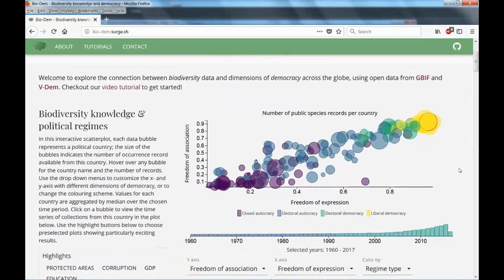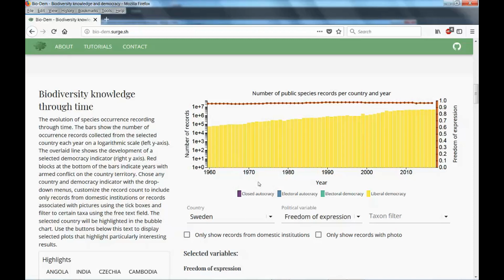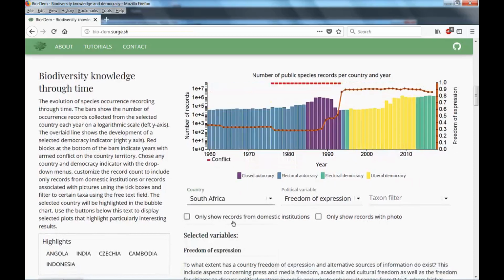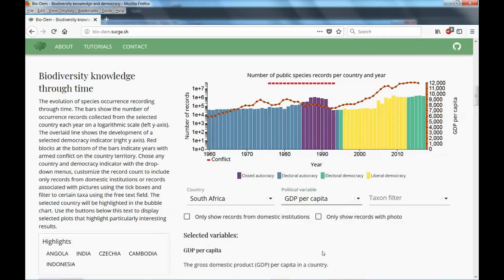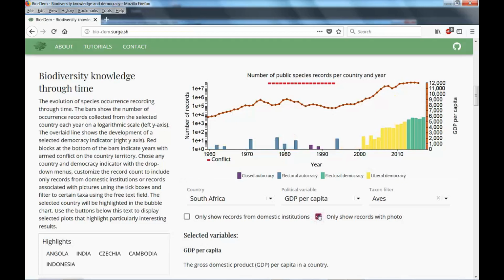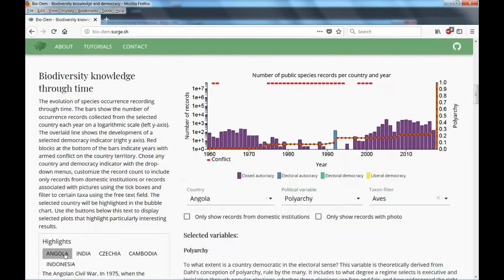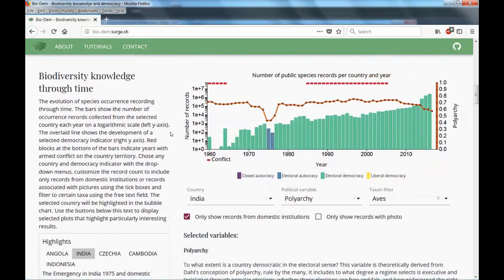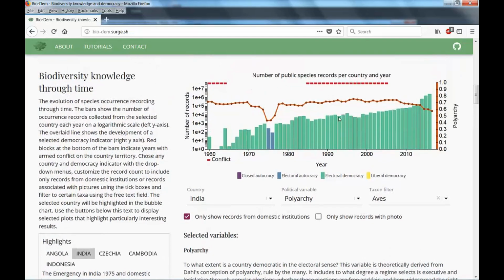Bio-Dem tutorial 2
A tutorial on how to use the Bio-Dem app to explore the link between biological specimen collection record availability and political systems for countries through time